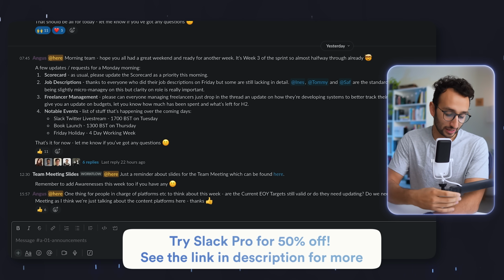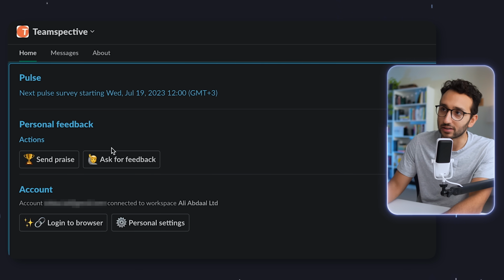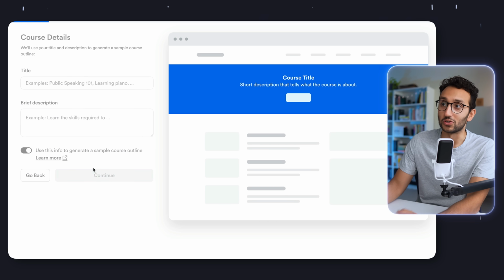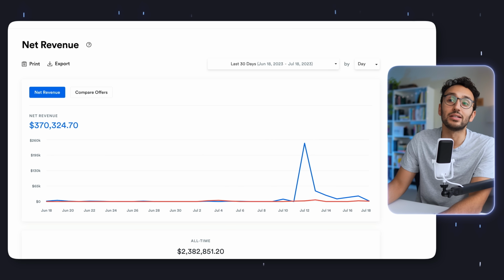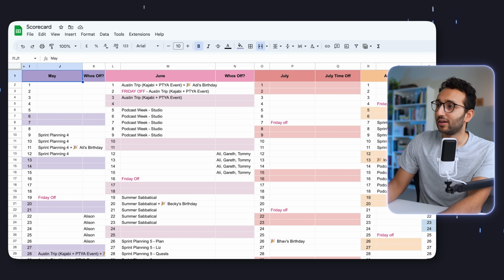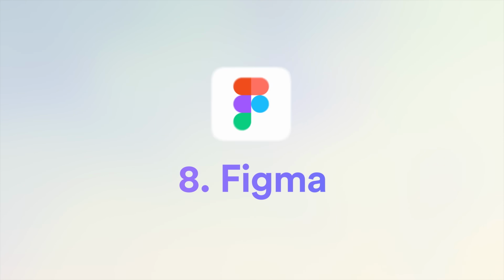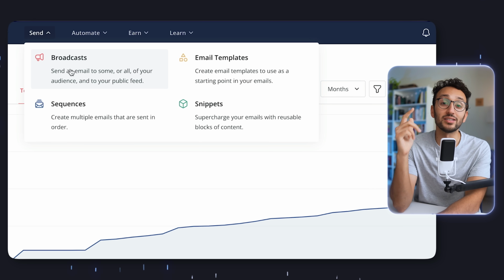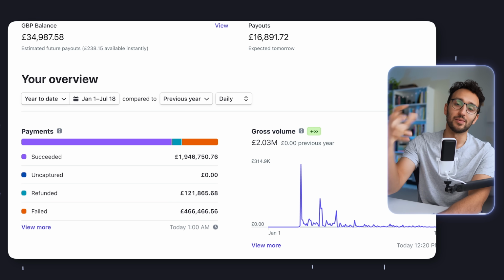12 Tools I Use to Run My $4m Business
Hey friends, so over the past few years I've tested out a huge number of apps to help me run my business, and in this video I go through the 12 that have stood the test of time. They are all absolutely essential to the day to day of our business, so hopefully it'll save you some time figuring out what you might need and give you some recommendations. Enjoy x

🚀 Lifestyle Business Academy: Our MBA alternative to build a 6-figure online business
🧠 Superfocus: Our Ultimate Productivity System for People with More Ambition than Time

MY BOOK
📕 My New York Times bestselling book Feel-Good Productivity (2,000+ 5-star reviews)

⌚️Timestamps:
0:00 Introduction
0:18 Slack
7:01 Webflow
8:47 Kajabi
13:23 Canva
15:23 Google Sheets
19:41 Loom
21:01 Notion
23:11 Figma
26:16 ConvertKit
28:07 Help Scout
30:00 QuickBooks
31:28 Stripe